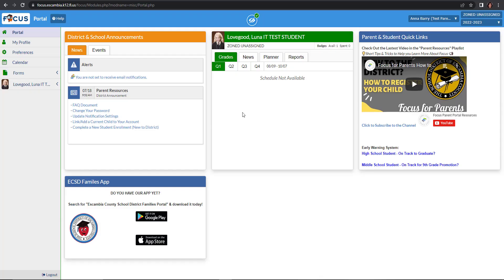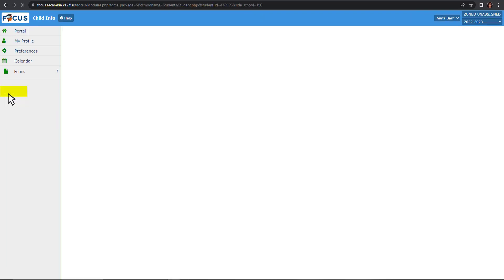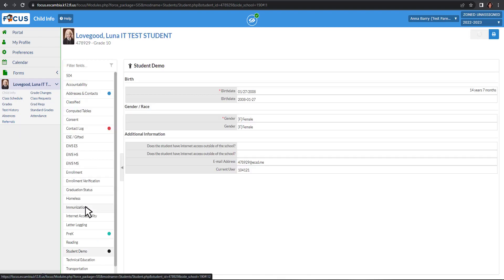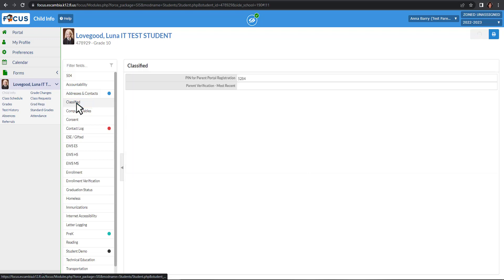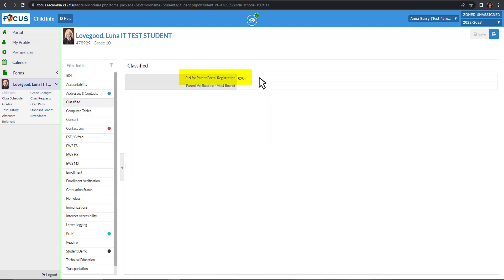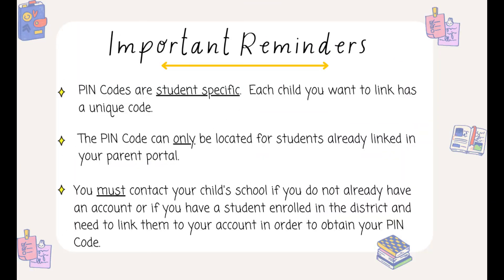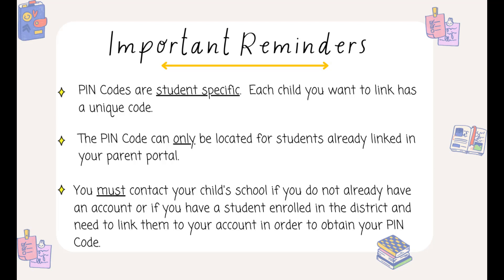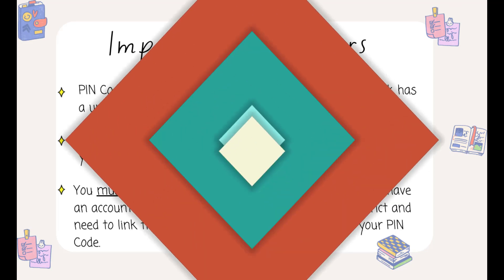Focus For Parents How to Locate Your PIN Code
Do you already have a Parent Portal Account with your child attached, but still need to know their PIN Code?  This video will show you how easy it is to located the PIN Code in your parent portal in FOCUS.